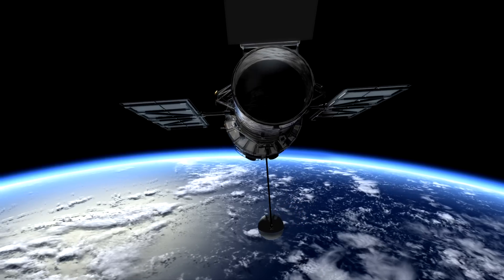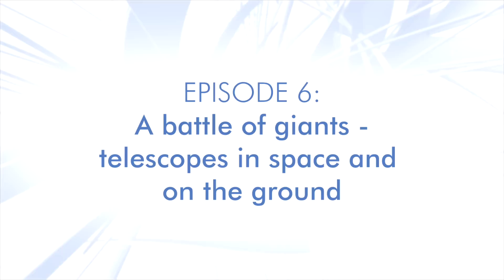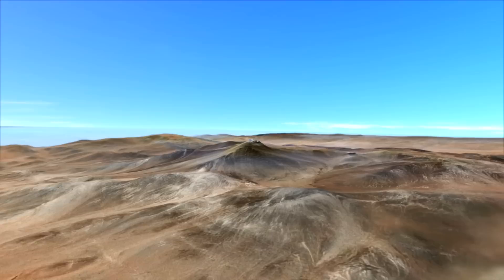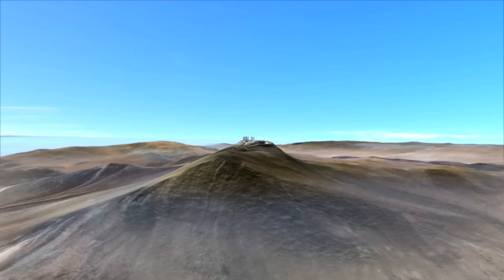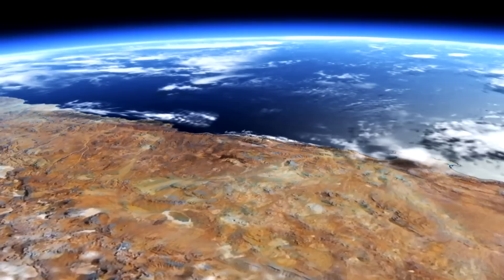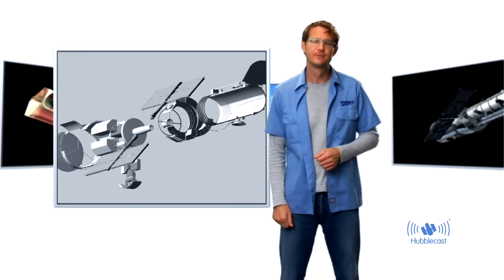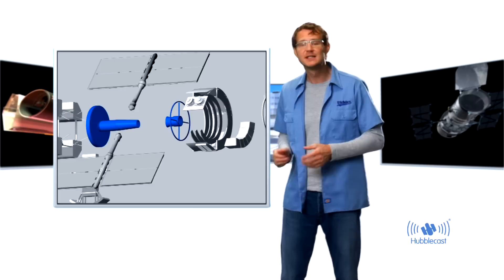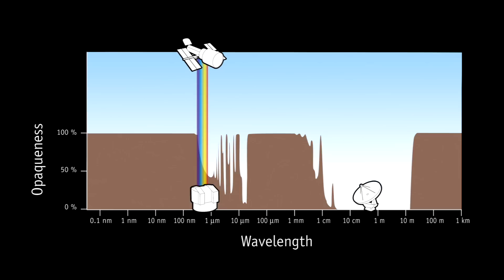A Battle Of Giants: Telescopes In Space And On The Ground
... Hubblecast 06: A Battle Of Giants - Telescopes In Space And On The Ground.

Have you ever wondered why some telescopes are launched into space while others are built on remote mountain tops? What is actually the best for astronomy? Here we provide a ringside view of the fight for the elusive photons from deep space - is it a battle of the telescope giants?

Credit:
• ESA/Hubble (M. Kornmesser, L. L. Christensen & R. Shida), Luis Calçada, ESO, Spitzer Space Telescope, Keck Observatory, Subaru Observatory
• Narration: Dr. Robert Fosbury
• Design: Martin Kornmesser
• Web Technical Support: Lars Holm Nielsen, Raquel Yumi Shida
• Script: Lars Lindberg Christensen, Ana Margarida Lopes
• Executive Producers: Raquel Yumi Shida, Lars Lindberg Christensen
• Director: Lars Lindberg Christensen